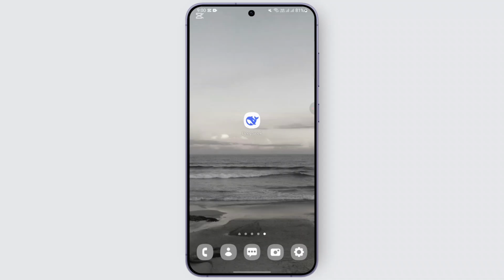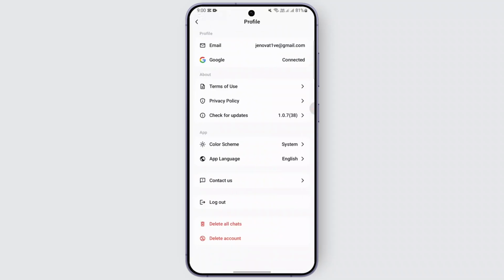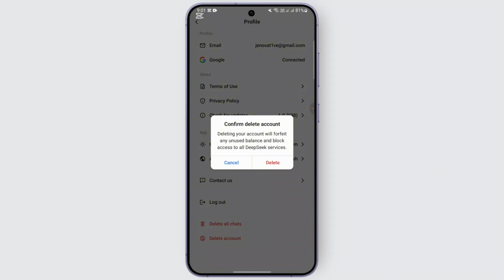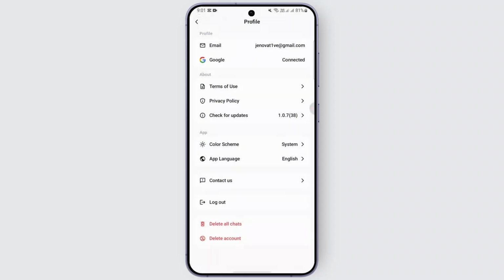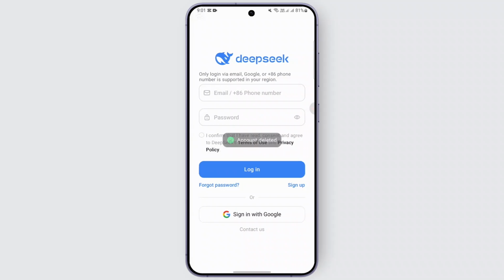How to Delete DeepSeek Account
Looking to delete your DeepSeek account? This video will guide you through the process of permanently deleting your account and removing all your personal data from the app. Whether you're asking, "How do I delete my DeepSeek account?" or need help with the account removal process, this tutorial has you covered. Watch now to learn how to delete your DeepSeek account today!

Timestamps:
00:00 How to Delete DeepSeek Account
00:10 How Do I Permanently Remove My DeepSeek Account?